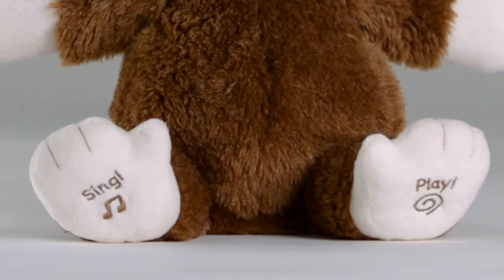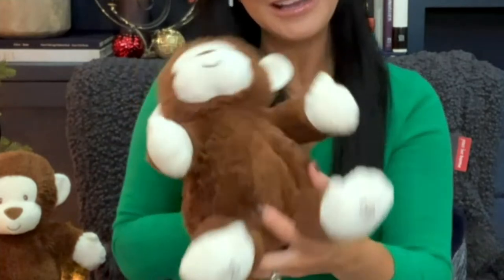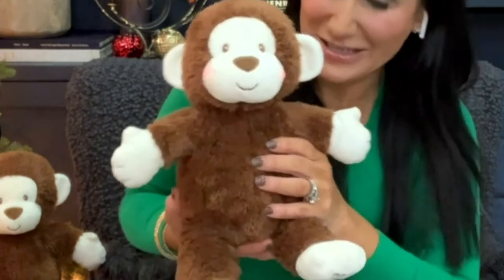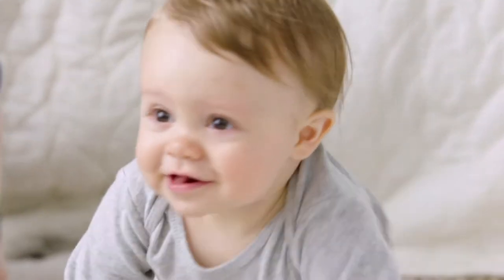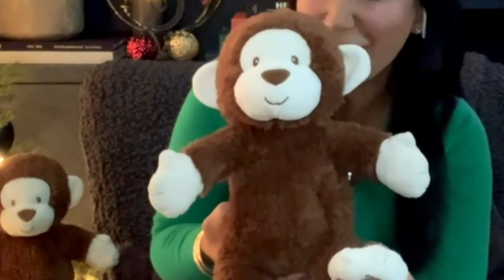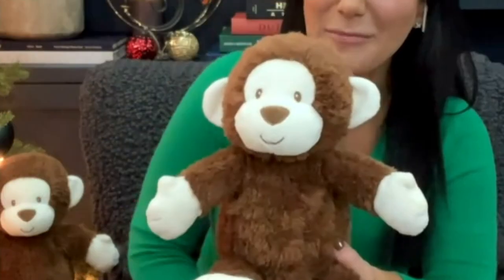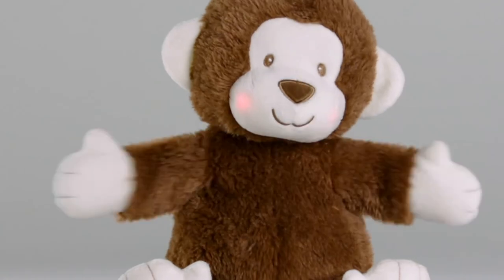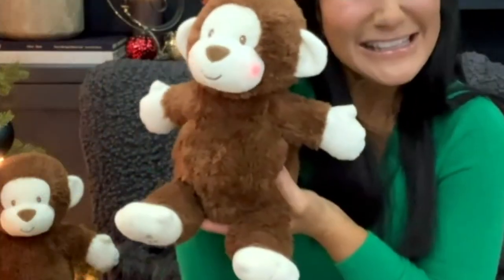Clappy Plush Animated Monkey with Music by Gund on QVC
Clappy Plush Animated Monkey with Music by Gund

Get your little monkey laughing and clapping with this adorable animated monkey, Clappy! Press his feet to either play a clapping game or listen to an adorable song. From Gund.